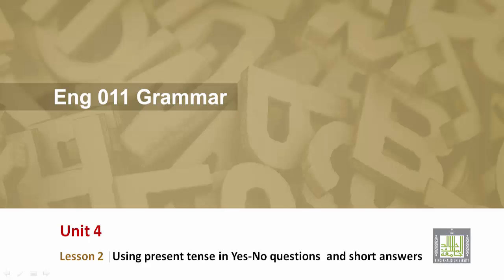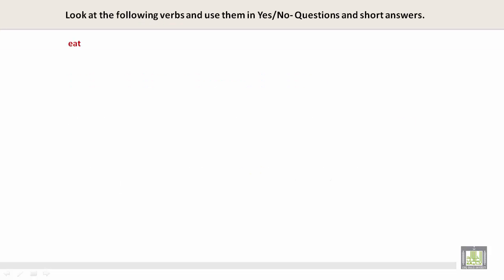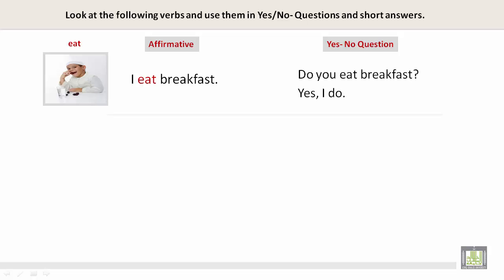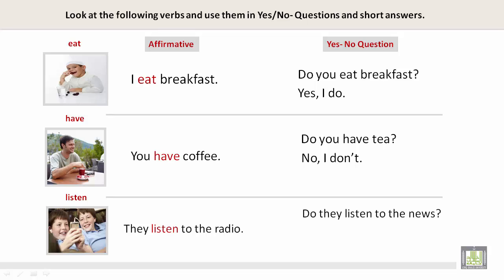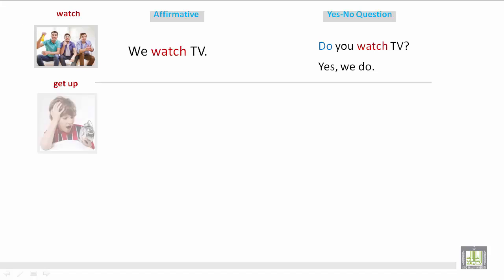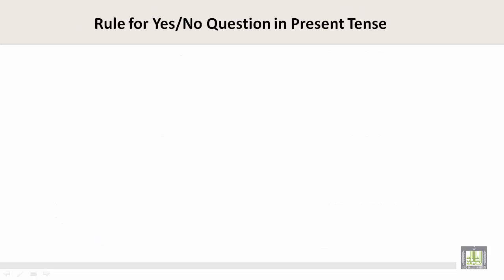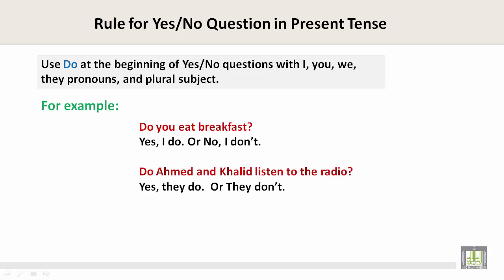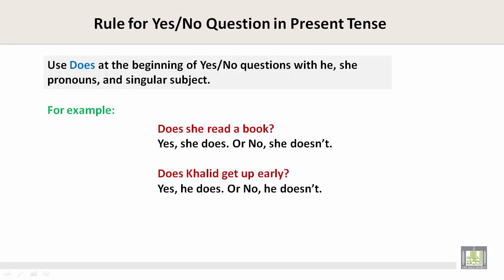Grammar | U4-L2 | Using present tense in Yes-No questions and short answers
Grammar skill - Everyday Life
Using present tense in Yes-No questions  and short answers